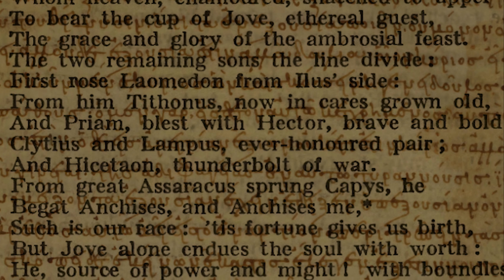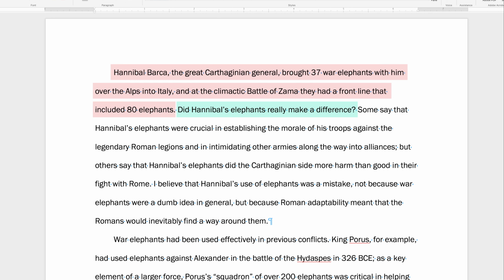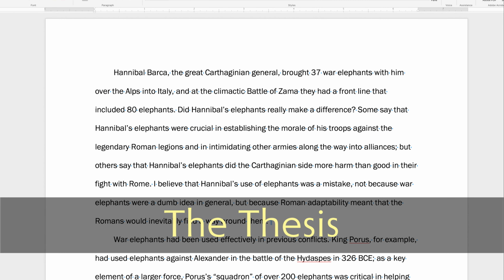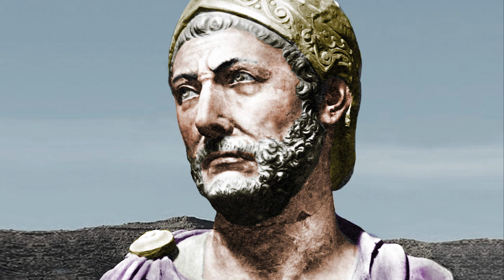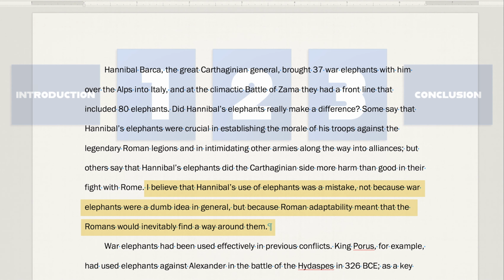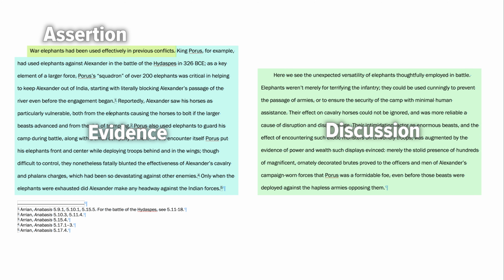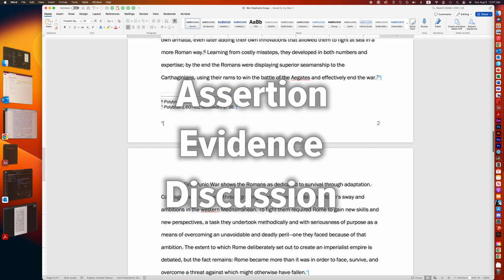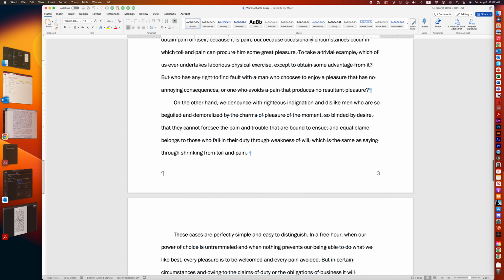Essay Structure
Introductions, thesis statements, argument sections,and conclusions for history essays.